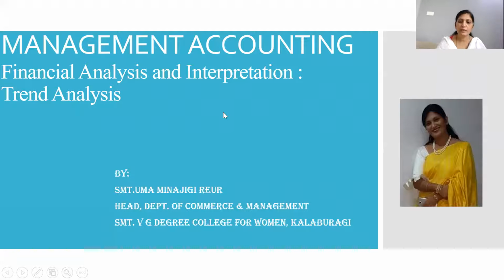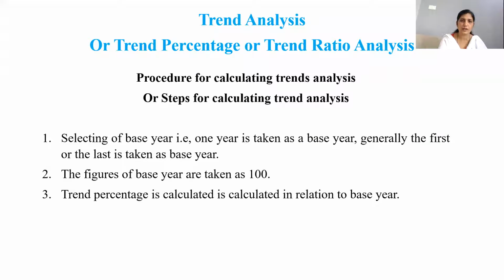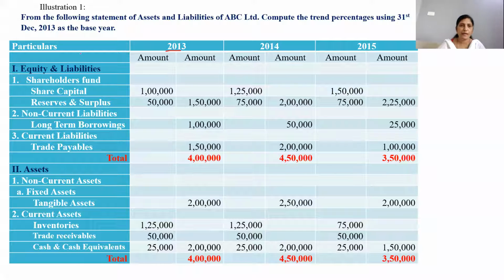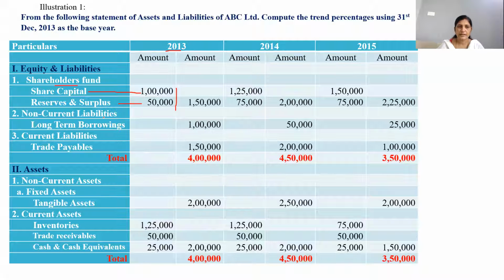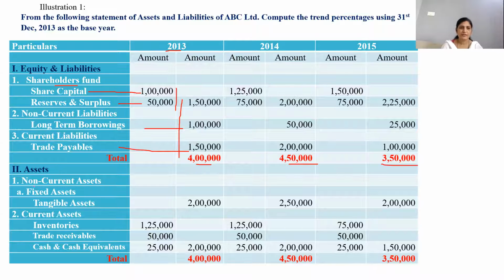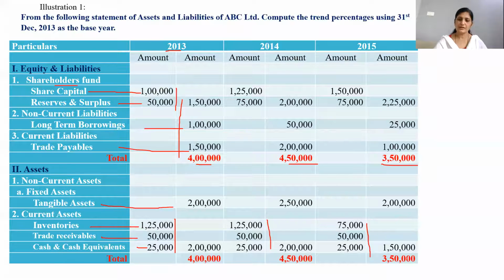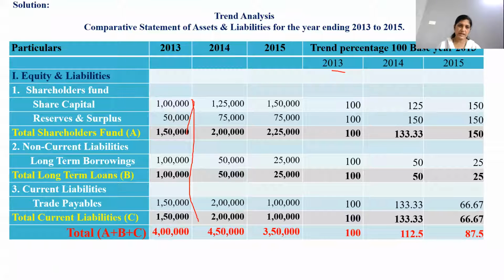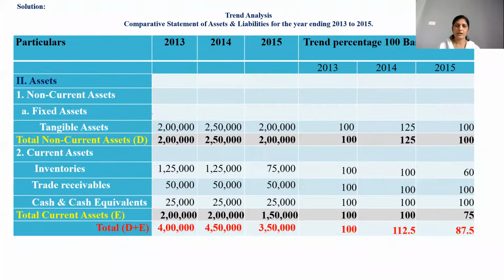Trend Analysis - Statement of Assets & Liabilities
From the following statement of Assets and Liabilities of ABC Ltd. Compute the trend percentages using 31st Dec, 2013 as the base year.